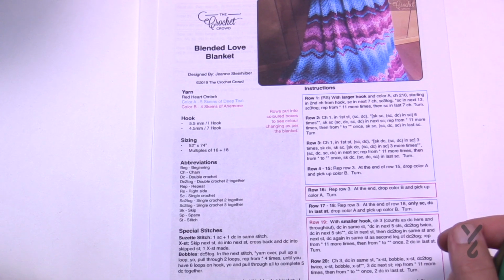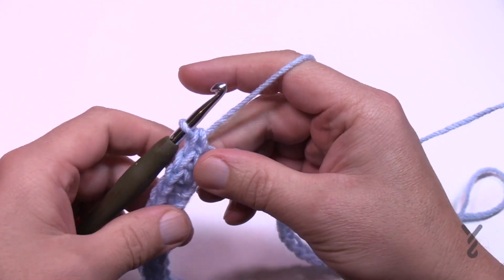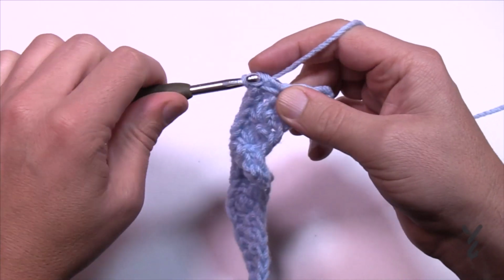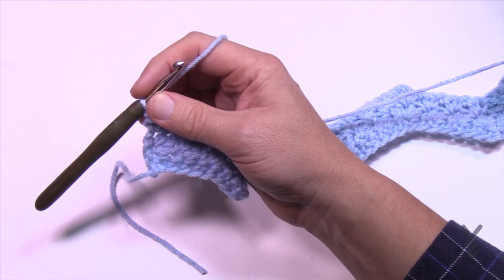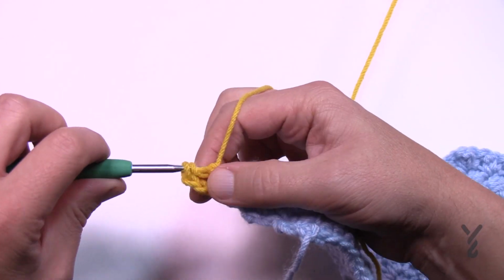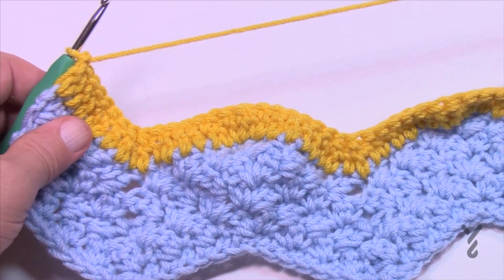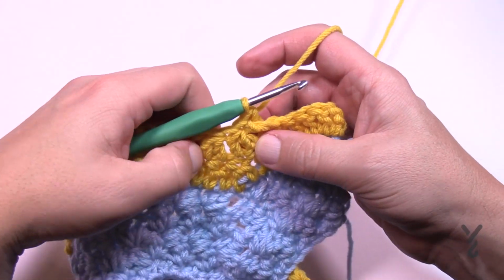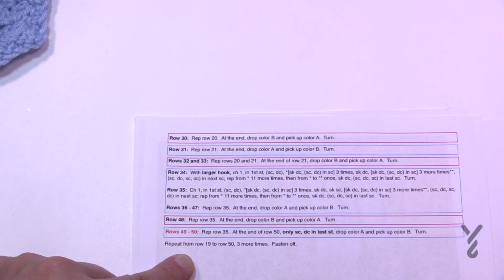Left Hand: Crochet Blended Love Blanket Pattern | The Crochet Crowd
This Blended Love Blanket is crocheted by using 2 shades of your favorite color, to "blend" them together using some interesting textured stitches.

KNOWLEDGE OF READING PATTERN is essential. I have it explained it in the video to the best of my ability.

I chose Red Heart Ombré in Deep Teal and Anemone to create this generous afghan that is big enough for 2 to snuggle under together.  Think about upcoming weddings.  Perfect to pick the happy couple's favorite colors to crochet this gift blanket.

This finished project is 52" x 74", but you can resize using the multiples of 16 + 18.

You can use any solids or self-striping yarn too to give it your own look to match any decor.

0:00 Start
0:06 Introduction
2:16 Beginning Chain
3:10 Row 1
5:38 Row 2
10:33 Row 3
14:27 Rows 4 - 17
17:13 Row 18
18:10 Fastening Off Technique
19:05 Row 19
24:08 Row 20
29:29 Row 21
32:00 Pattern Recap

Hook Size on Pattern: 5.5 mm and 4.5 mm / I and US 7.
Yarn In Pattern: Red Heart Ombre
For Teaching Purposes: I am showing Caron One Pound.

Pattern Date on PDF: Summer 2019.